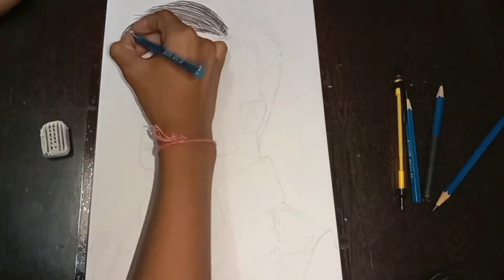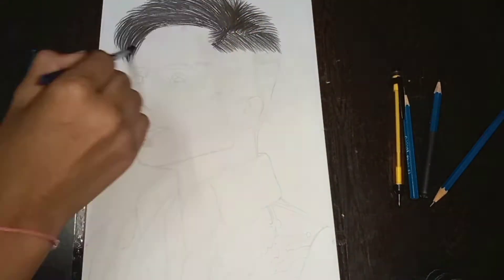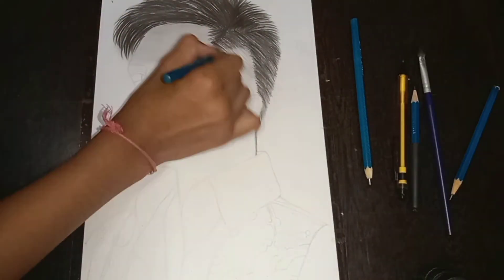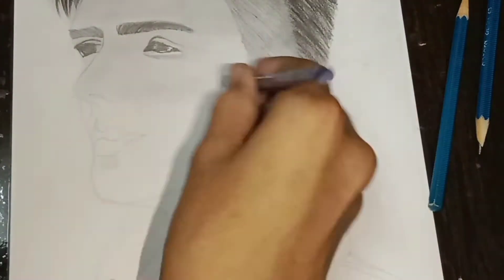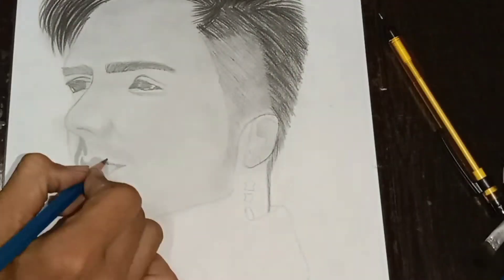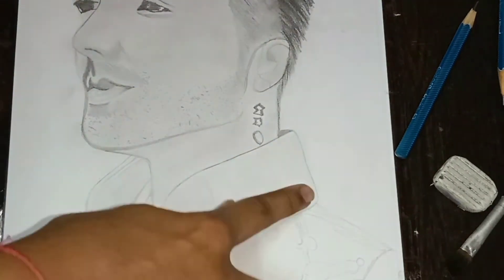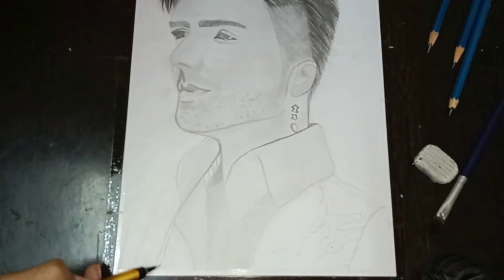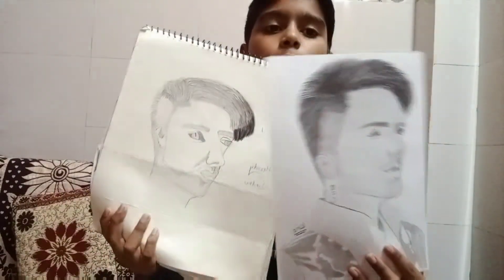My Drawing Transformation🤔😨❤️|| 2020 to 2021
My Drawing Transformation from 2020 To 2021
 My Drawing Materials
1.apsara shading pencils
2.camlin12 shades watercolor
3.camlin 50 shades Oil Pastels
4.Camlin charcoal pencils
5.Mono eraser